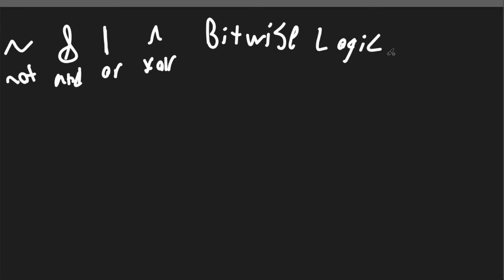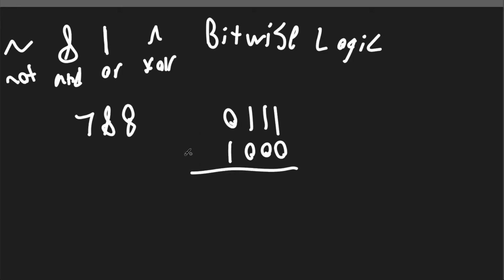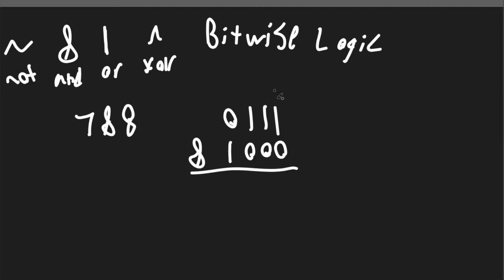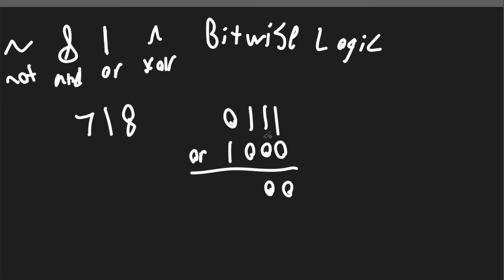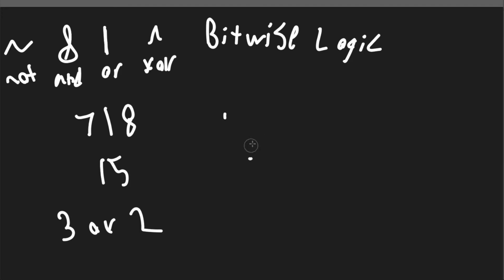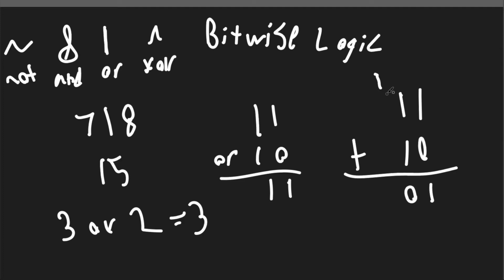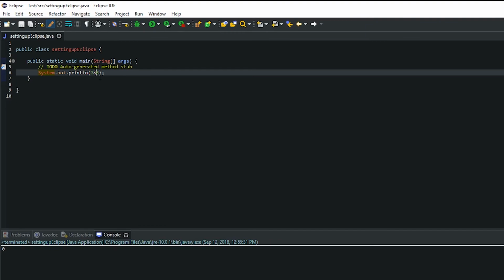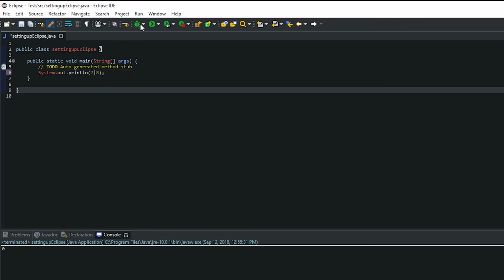Logic Gates: Bitwise Operation